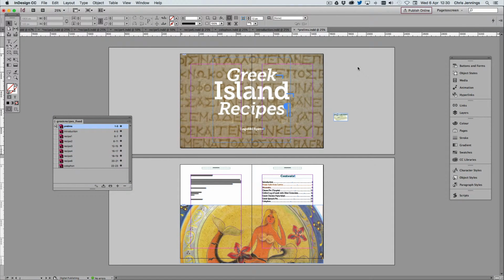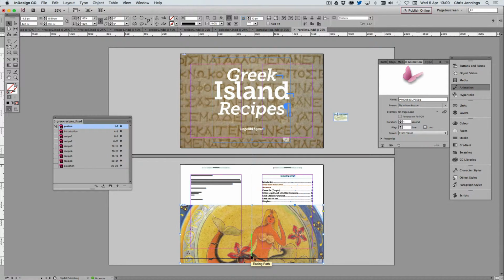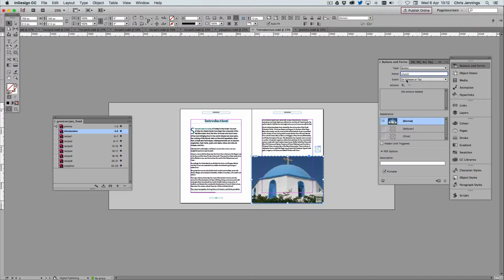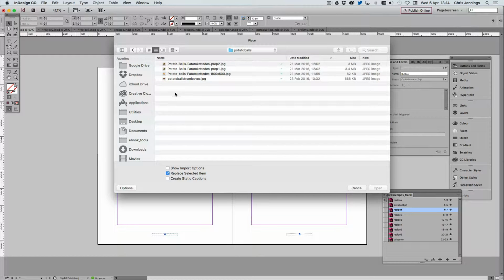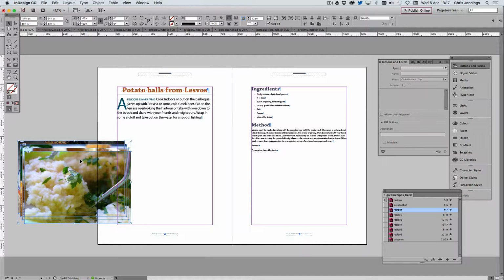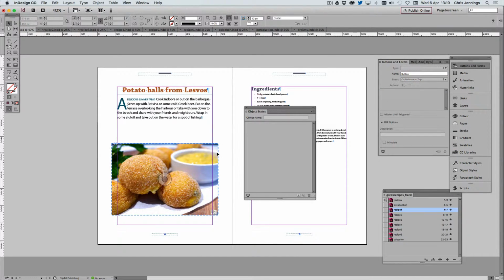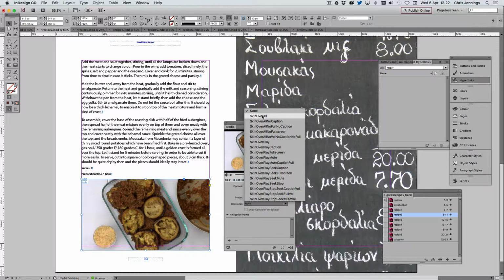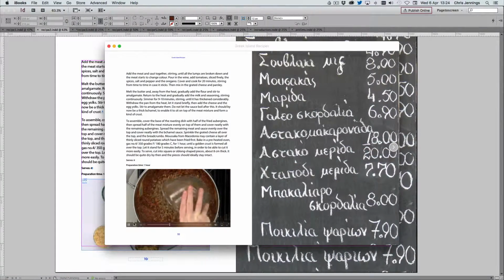InDesign to the Fixed layout eBook. Part 2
In this screencast we add some animation and multimedia.